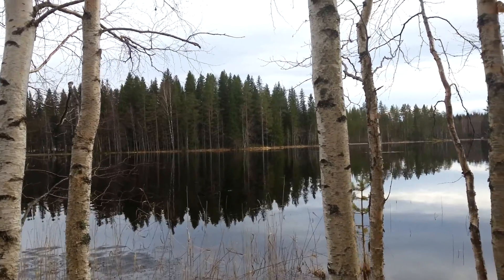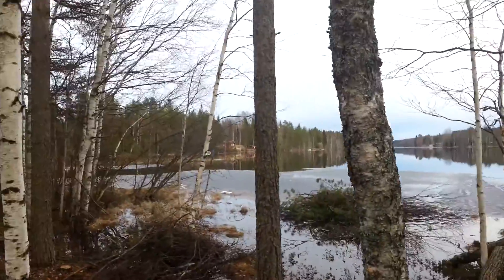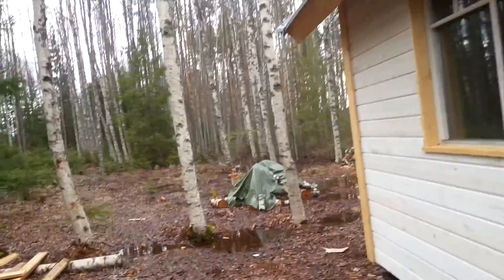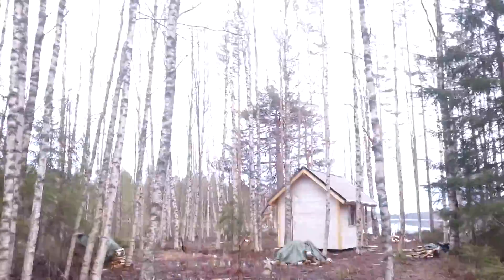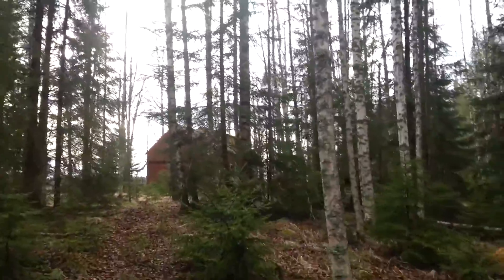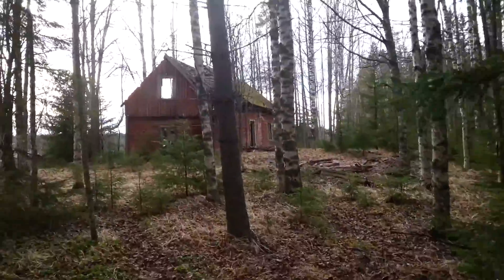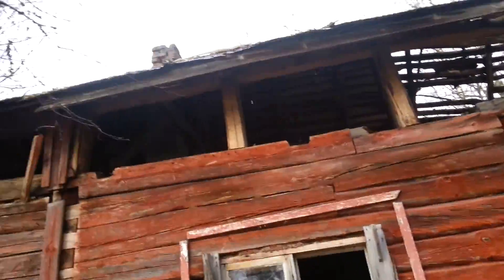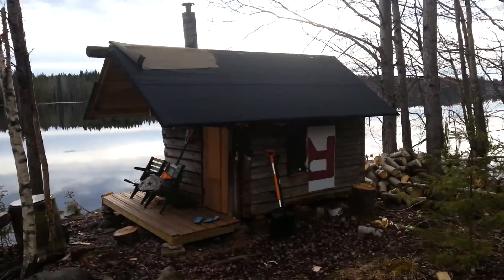Off grid island update after ice break out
Asd